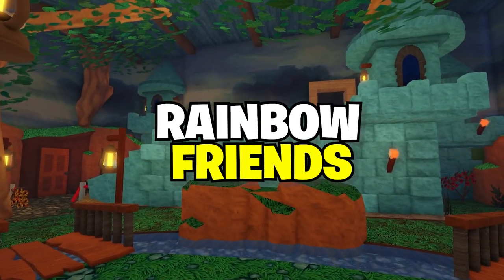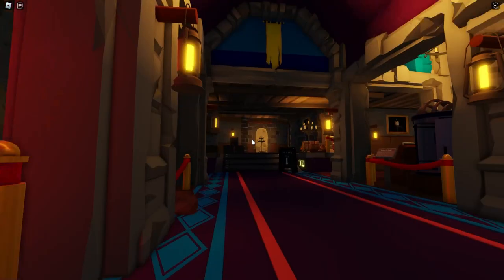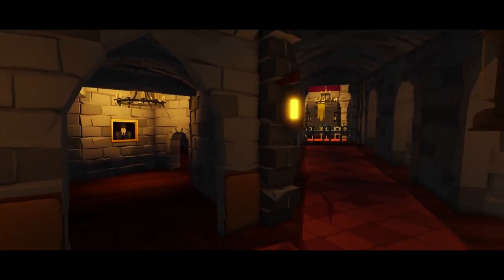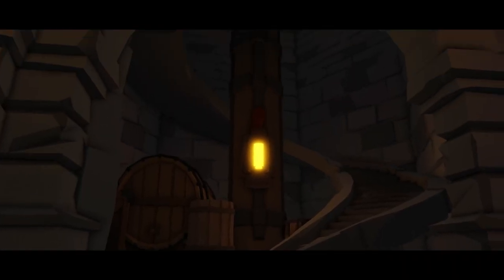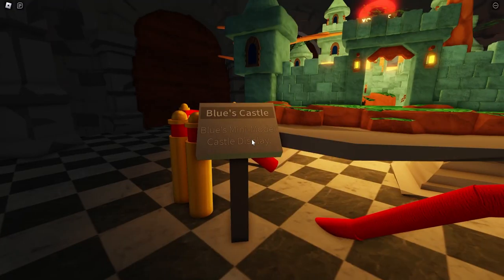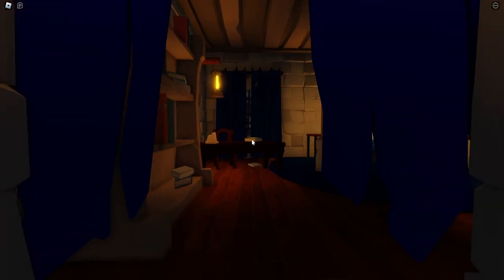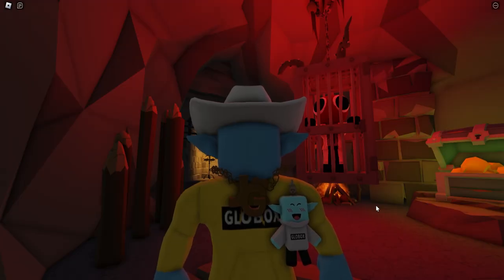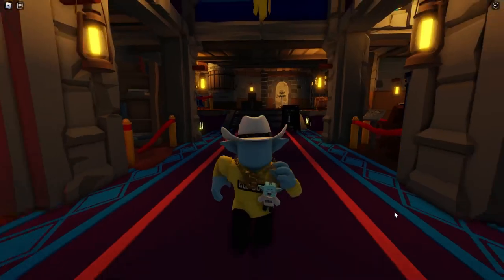Rainbow Friends Chapter 2: BLUE'S CASTLE!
In Today's ROBLOX video we find out what's inside of BLUE'S CASTLE! This is a prediction / theory for Rainbow friends chapter 2
● Game played in video:

💬If you see this, Comment: BLUE